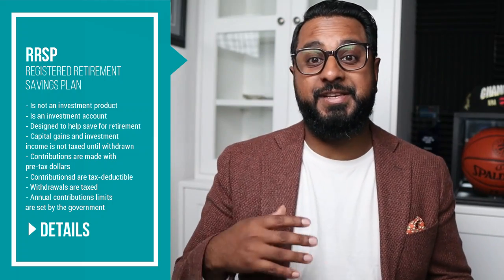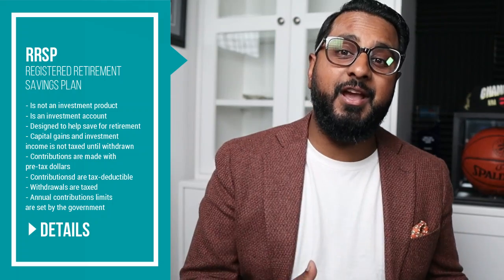RRSP vs TFSA | Five Major Differences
It's RRSP season so I’ll be addressing some of the most common questions I get as a financial professional. We'll discuss the 5 main differences between a Tax-Free Savings Account (TFSA) and a Registered Retirement Savings Plan (RRSP).

A Tax-Free Savings Account (TFSA) is a type of investment account NOT an investment product, this is a big misconception. The same goes for Registered Retirement Savings Plan (RRSP) accounts. Both are accounts in which investments can be made into securities such as stocks, bonds, mutual funds and more. But this video is about the differences, not the similarities.

If you would like to skip ahead, here are the major differences between TFSA and RRSP accounts;
2:34 Contribution limits
3:15 Taxation
3:45 Withdrawal rules
4:12 Purpose of the account
4:50 Age limitations

Audio: @deloreanmcflybeats